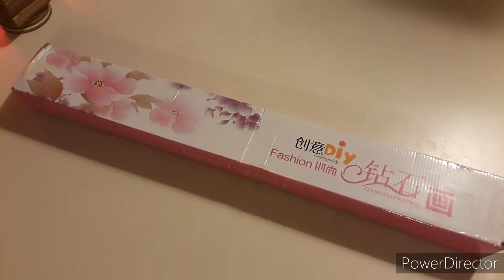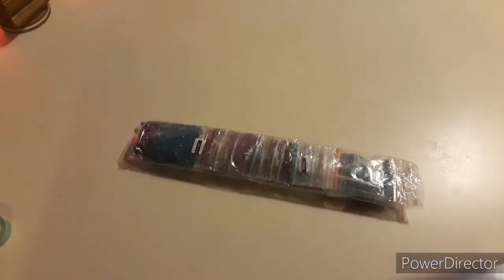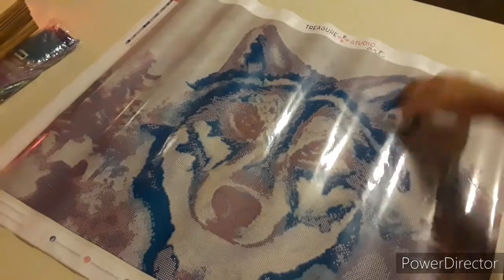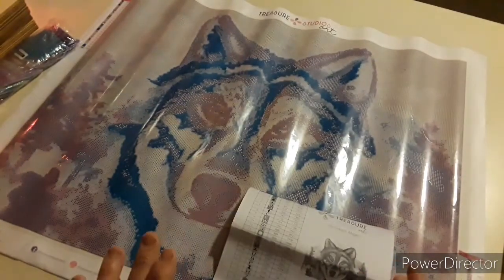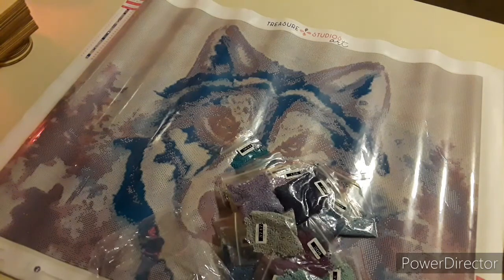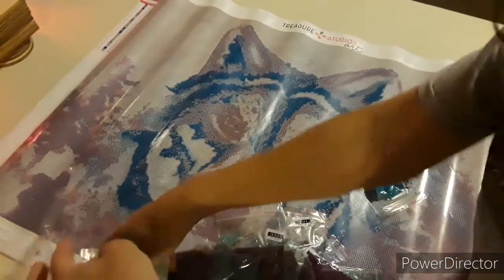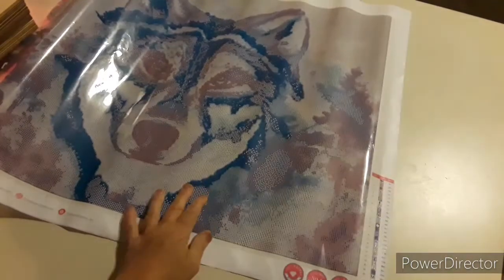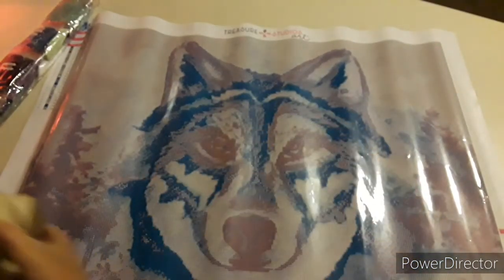Treasure Studies Art Unboxing Blue Wolf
Hey all i fell asleep early last night didn't get video for today done so you get Monday's video  hope you have a fantastic day